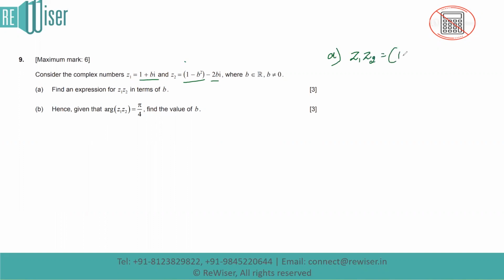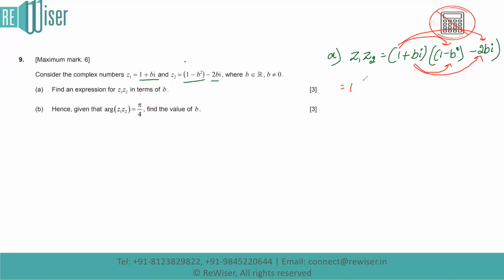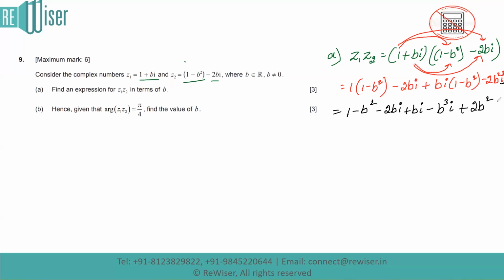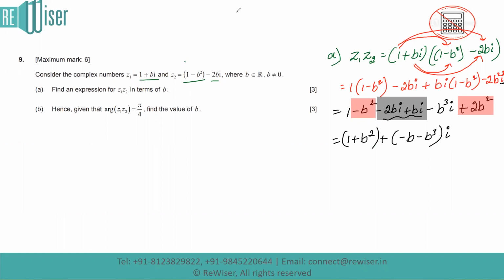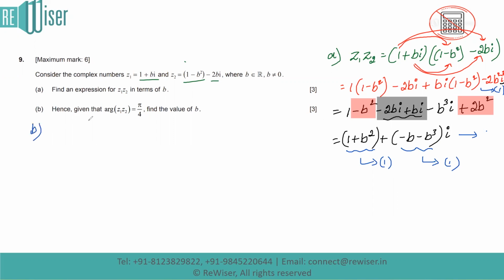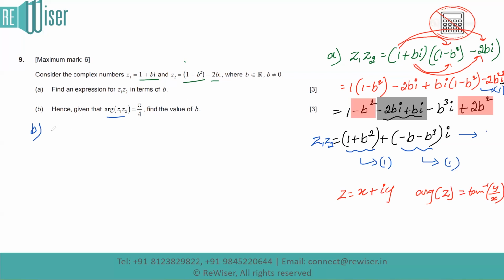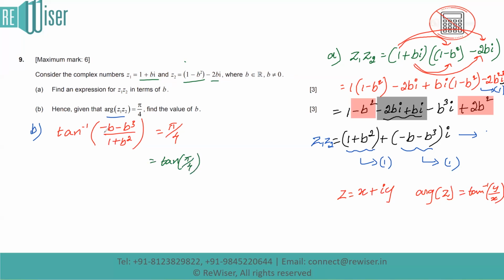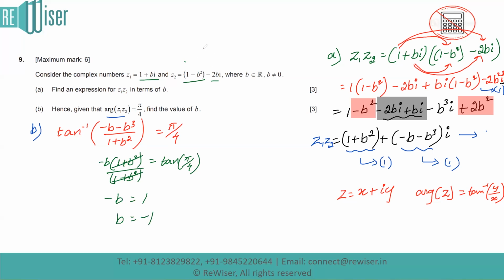🔍 [IB Maths SL/HL]: Numbers & Algebra - Complex Number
🔍 Exploring Complex Numbers with Ease!

🧮 An IB Maths SL/HL: Numbers & Algebra - Complex Numbers.

📚 Description: In this video, we'll demystify the process of finding the modulus and arguments of a product of two complex numbers provided in Cartesian form. We'll break down this complex concept with a simple hack to make it comprehensible and manageable.

🎓 Supercharge your high school academic support with Team ReWiser!

📅 Join us again tomorrow for another enlightening explanation. If you found this video helpful, please show your support with a thumbs up and share it with your fellow learners!

🚀 Team ReWiser is dedicated to simplifying complex concepts and making learning an enjoyable experience. Join us, and let's master Complex Numbers together! 🌟📊📖